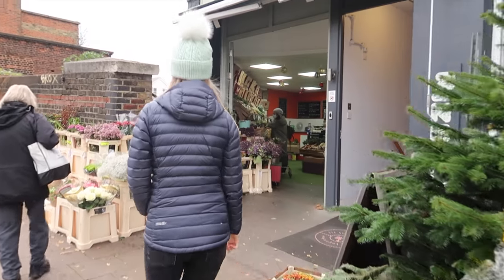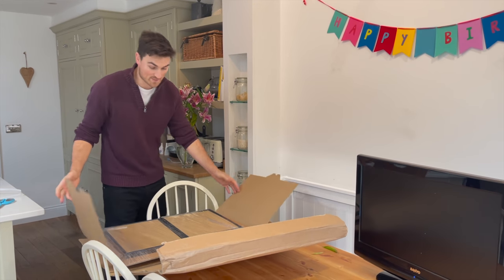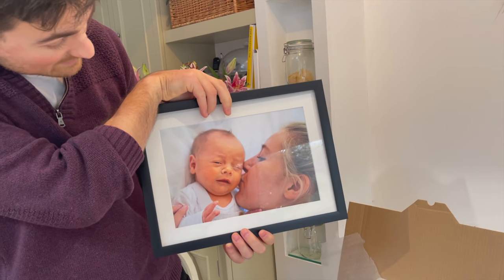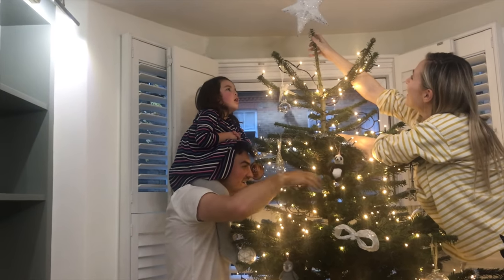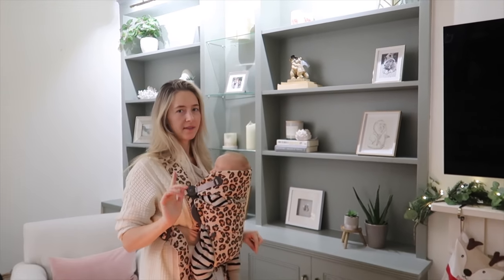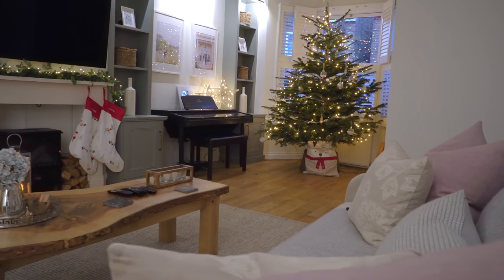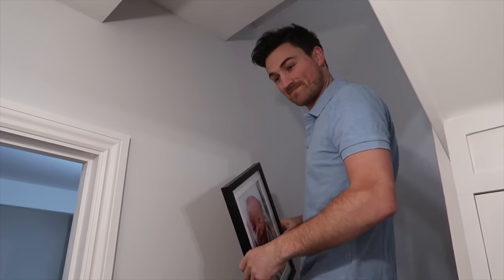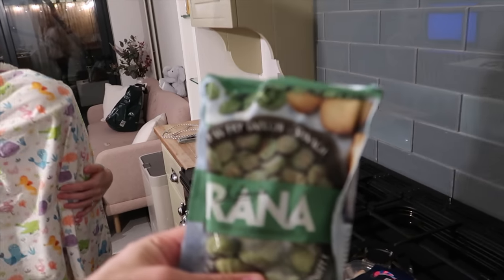VLOGMAS IS HERE! // Decorating the house and mini tour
VLOGMAS IS HERE!!

It's December and the festive spirit is in the air!

In this vlog, we take you along as we put up our decorations and finally show you our completed living room.

It's becoming an annual tradition to put up the tree after Jamie's birthday. We know it’s early but it’s fun to do before the post birthday blues set in.

From personalised stockings to Rupert’s first Christmas decorations - we went all out for our little man’s first festive season.

Thank you to MyPicture for sponsoring this vlog and allowing us to create a very special gift to ourselves.

Jamie, Megan and Roo

Links